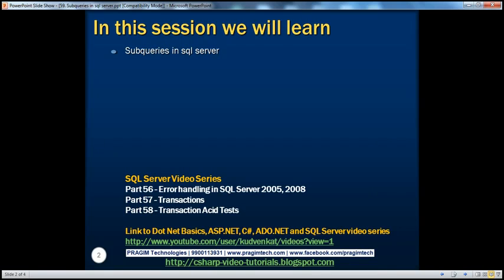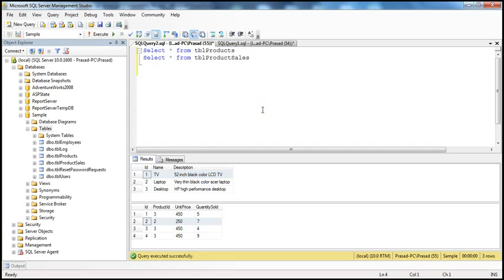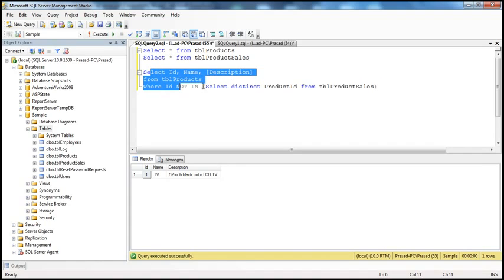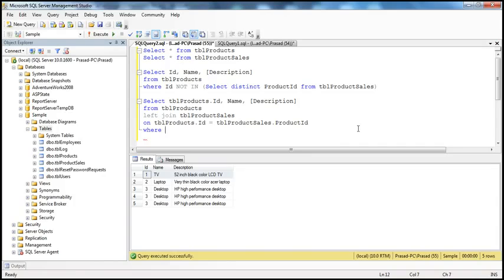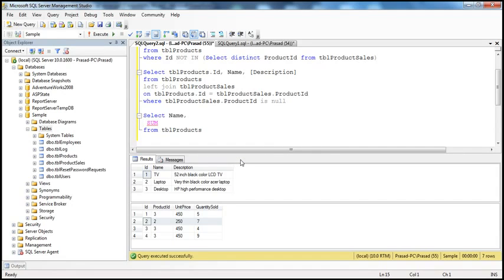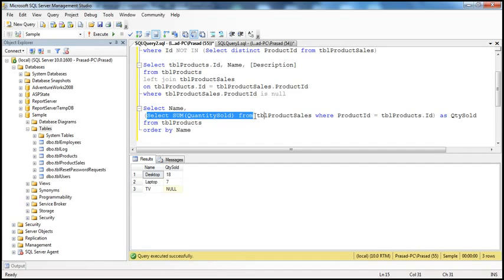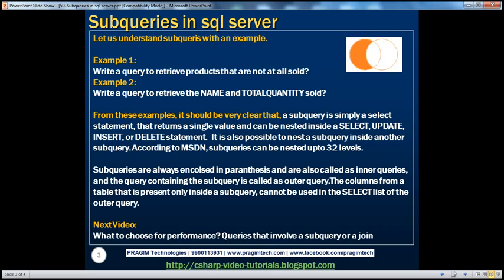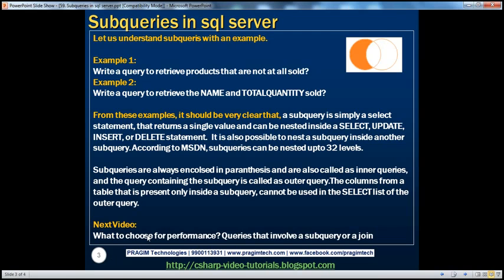Part 59 Subqueries in sql